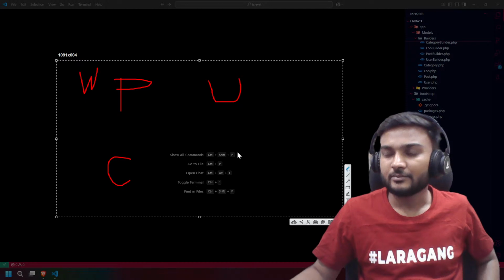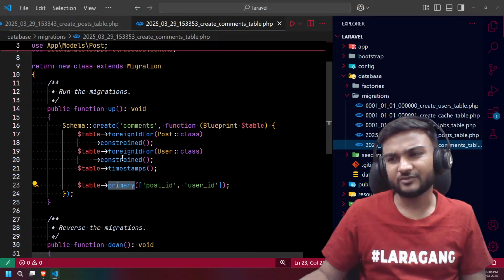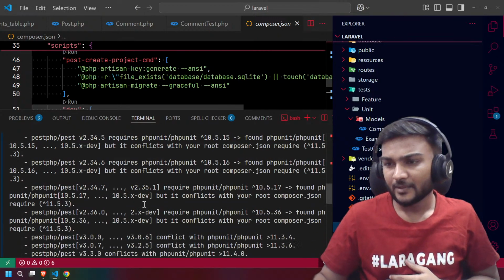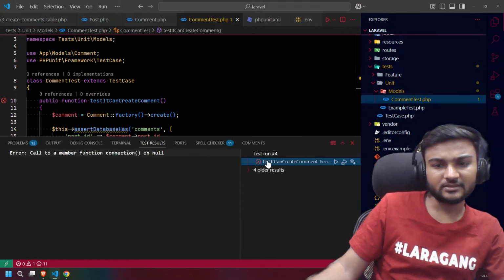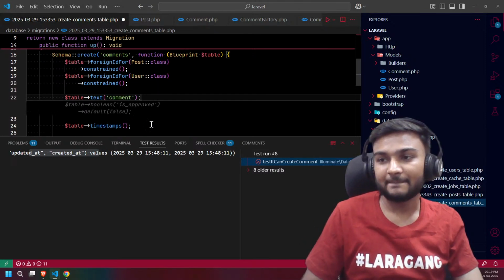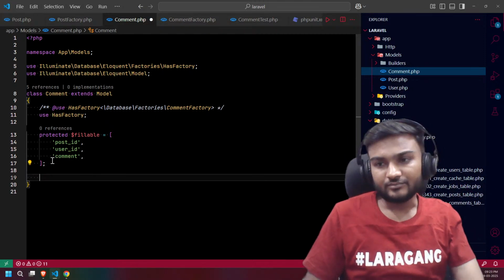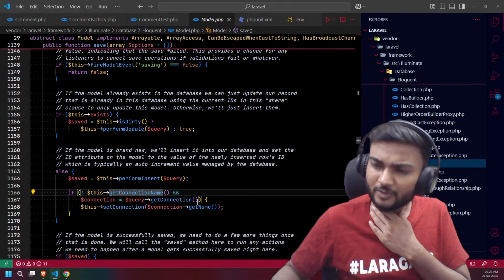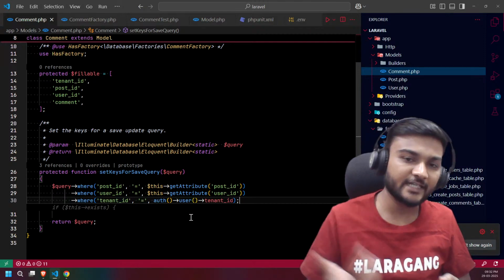Laravel Models without Ids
I'll share one tip and talk about the models without Ids.